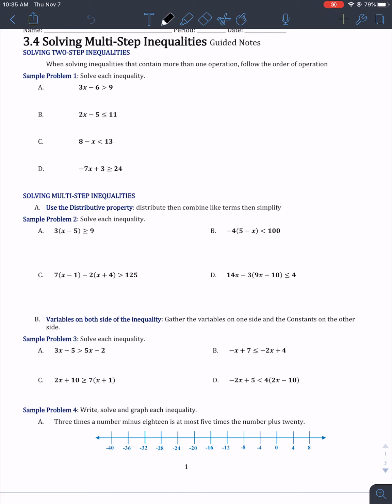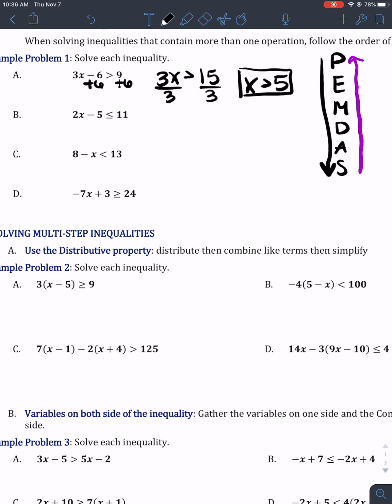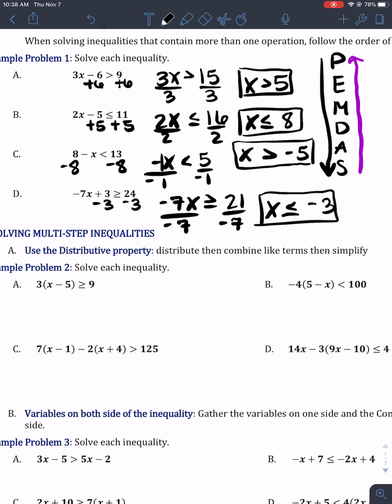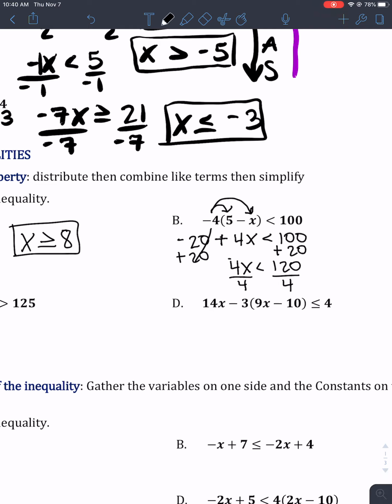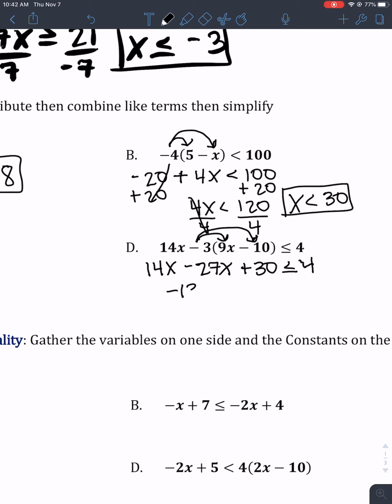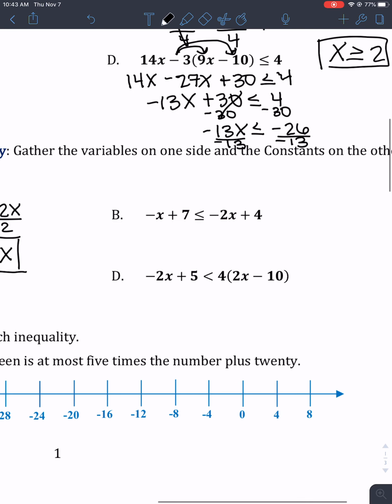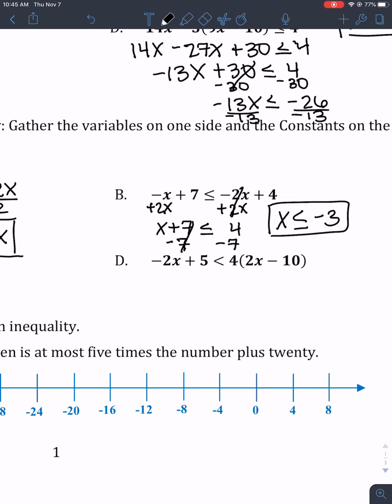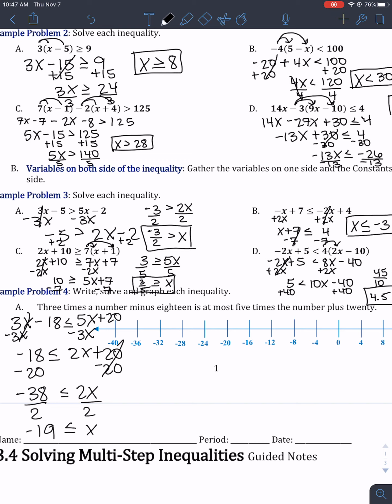3.4 Multi-Step Inequalities Notes